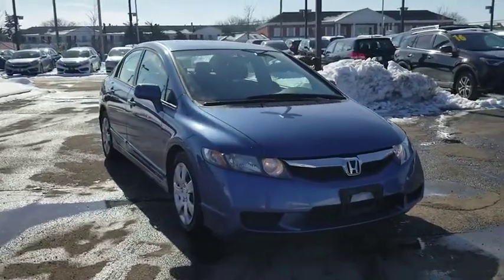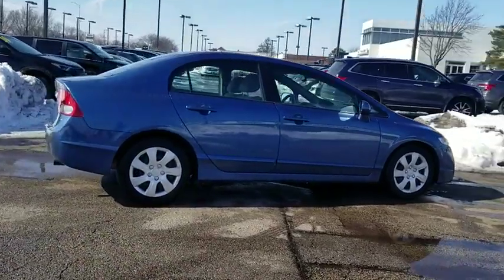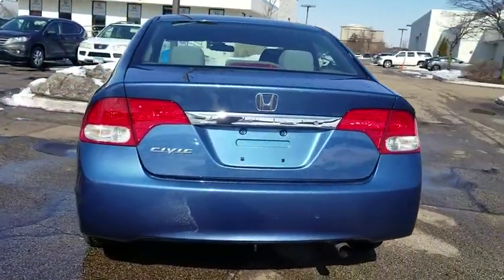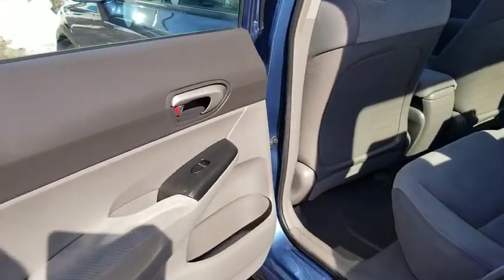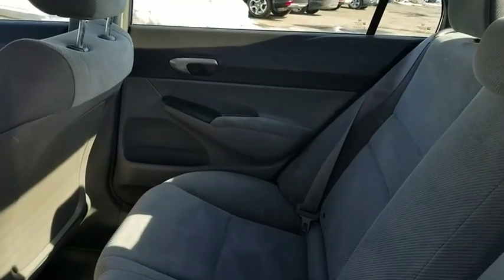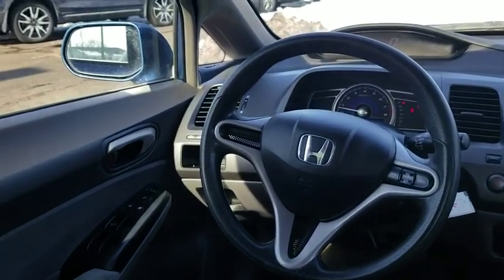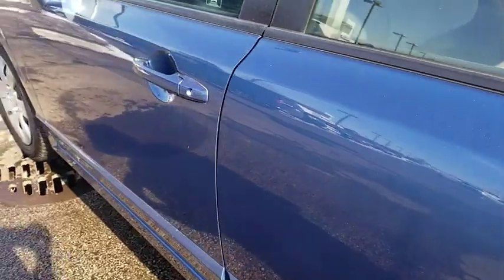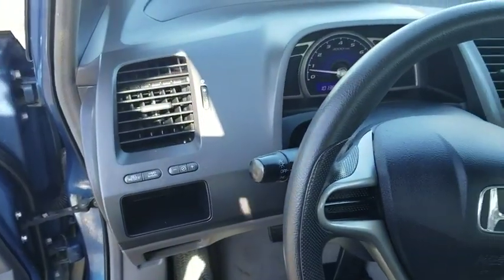2009 Honda Civic Schaumburg, Arlington Heights, Hoffman Estates, Des Plaines, Palatine, IL 89803A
U 2009 Honda Civic available in Schaumburg, Illinois at Schaumburg Honda. Servicing the Arlington Heights, Hoffman Estates, Des Plaines, Palatine, IL area.

Schaumburg Honda
750 E Golf Rd

Recent Arrival! CARFAX One-Owner. 2009 Honda FWD Civic LX Compact 5-Speed Automatic Odometer is 13722 miles below market average! Cloth.